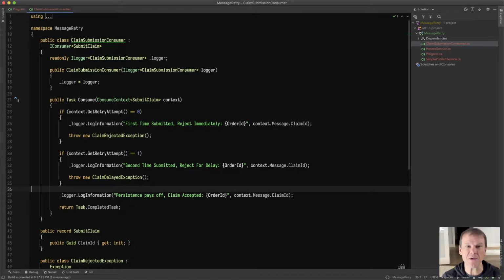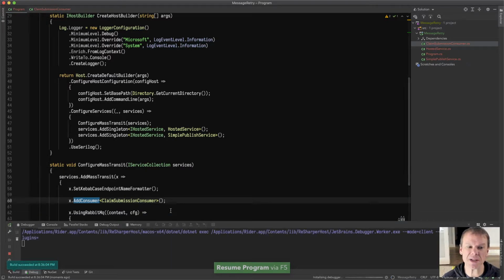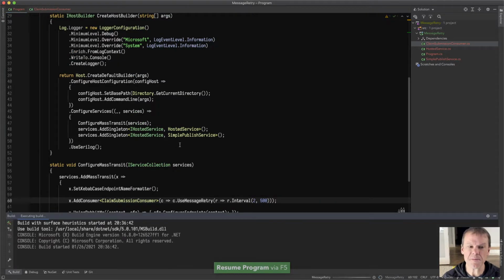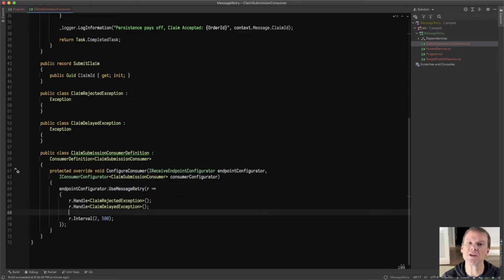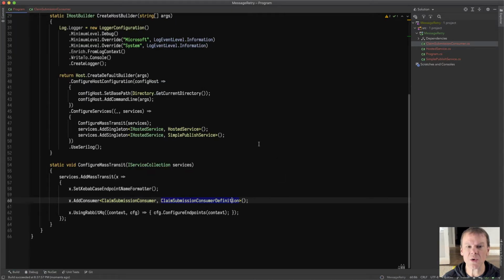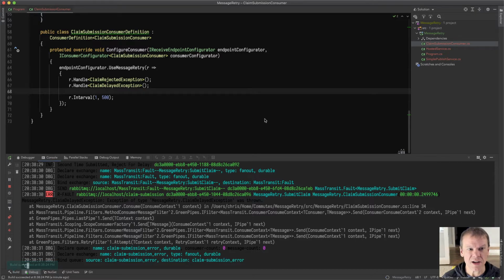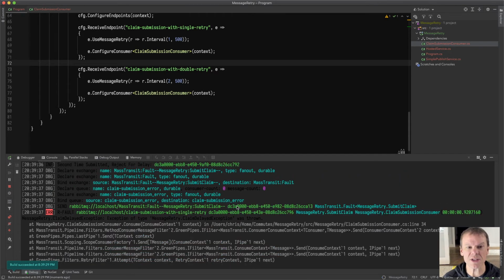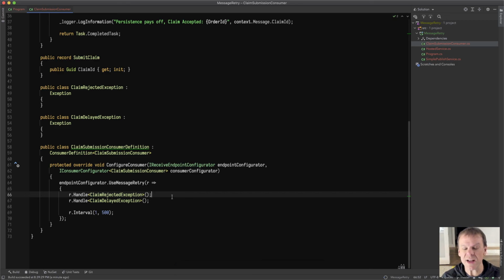MassTransit Commute - Message Retry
MassTransit has built-in middleware to retry messages when consumers throw exceptions. Learn how to configure message retry on receive endpoints using a variety of methods, and how to configure the retry policy.

MassTransit Commutes are short, single subject videos focused on a specific feature, typically in response to questions from developers using MassTransit.